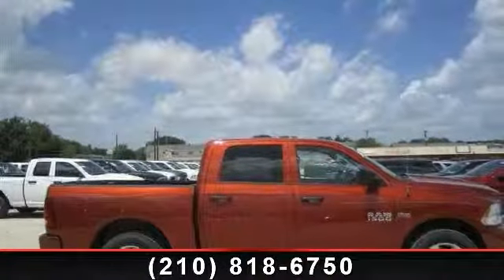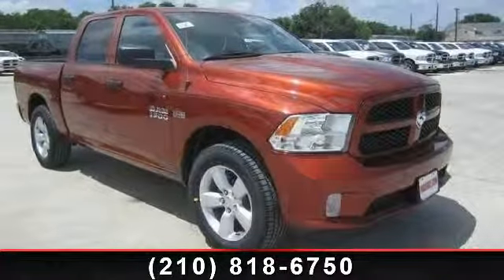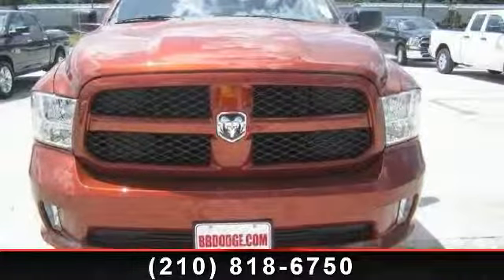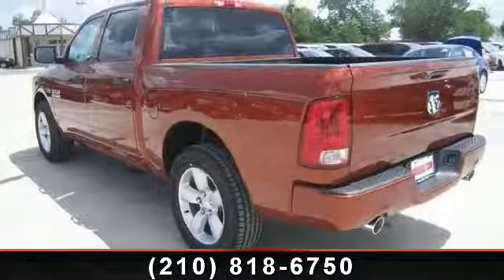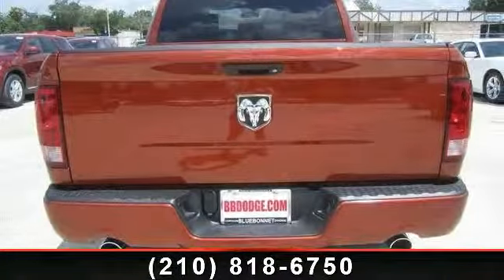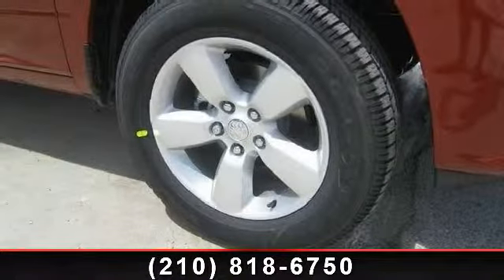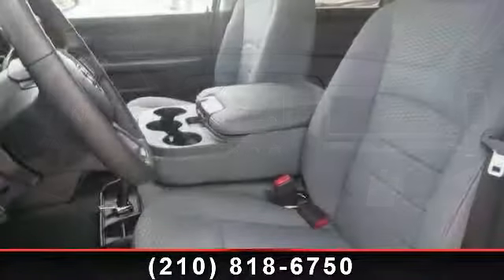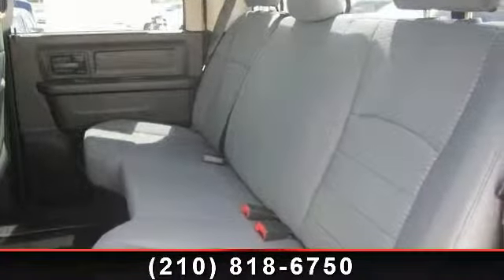2013 Ram 1500 - Bluebonnet Chrysler Dodge - New Braunfels,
Purchase this awesome orange 2013 Ram 1500 crew cab pick up with a powerful 5.7 L V8 HEMI engine  and  smooth automatic transmission at a great deal! This RAM features a bed liner, SIRIUS satellite radio, MP3, anti-theft, power windows and locks, steel wheels,  and  more. Come by and see us or call today to learn more about this amazing vehicle! If you have any questions about this amazing find or any of our other vehicles, please call our sales office. Thank you for your interest  and  we look forward to hearing from you.